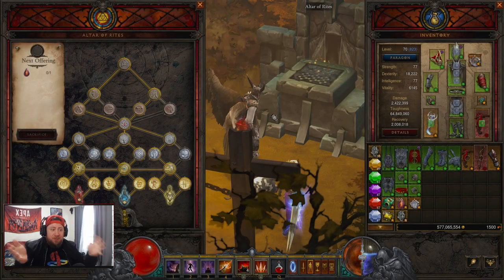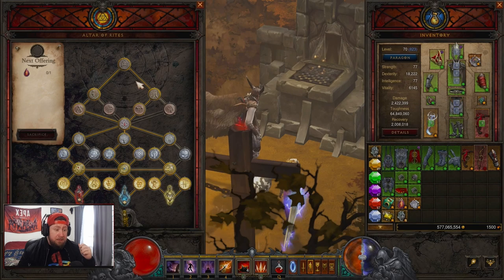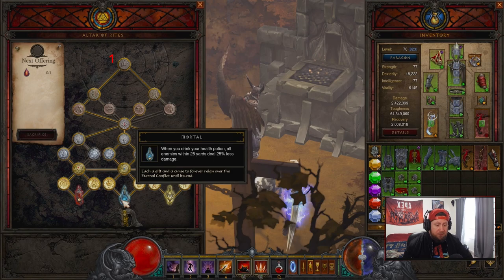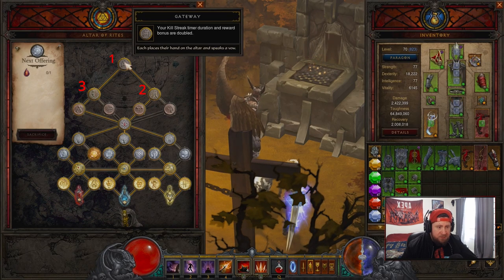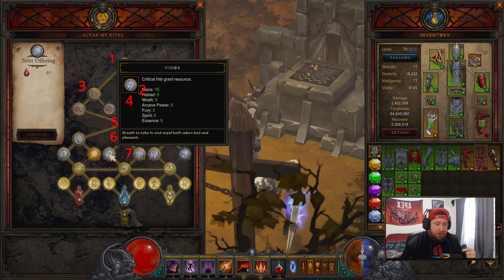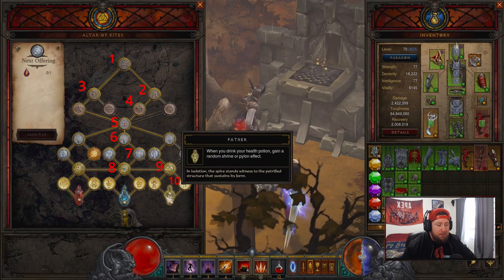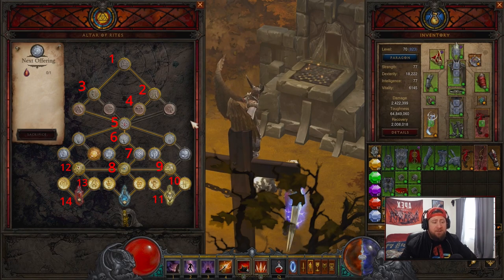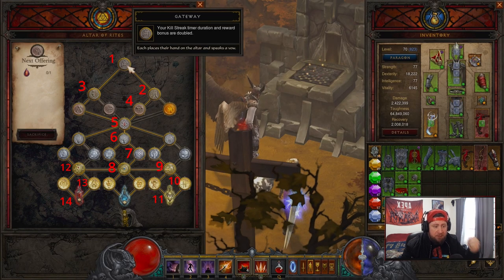Diablo 3 Best Altar of Rites Path to Power Season 28! (PTR)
In this video I show you an overview of the patch notes coming to diablo 3 season 28 and the rites of sanctuary theme ! We go over all of the changes, seasonal theme, class changes, and when it will launch! ENJOY!

⏱️Time Stamps⏱️